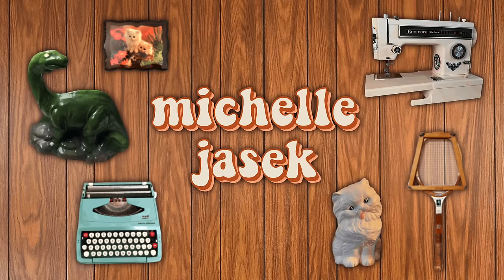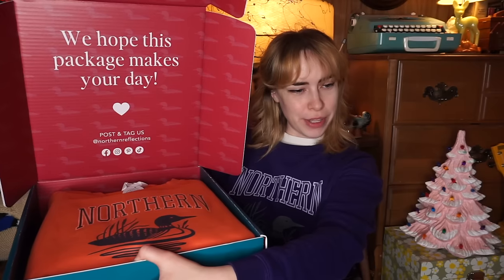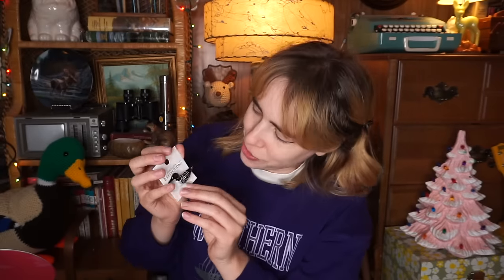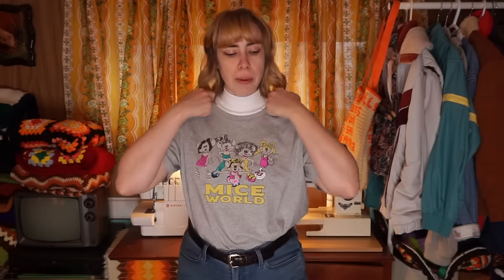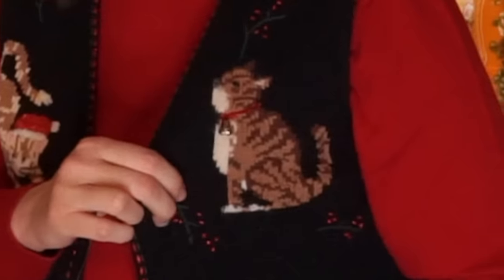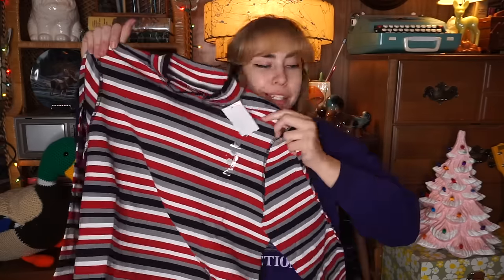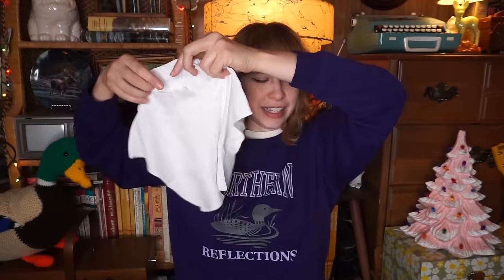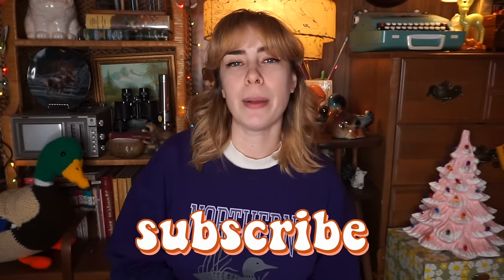Unboxing My Favourite Brand Nothern Reflections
I have loved Northern Reflections for year! and then they reached out and wanted to send me a few things I say YES!